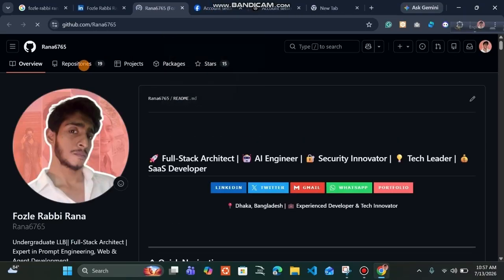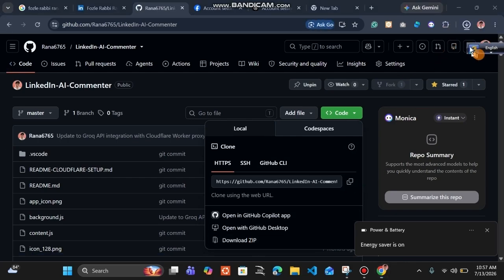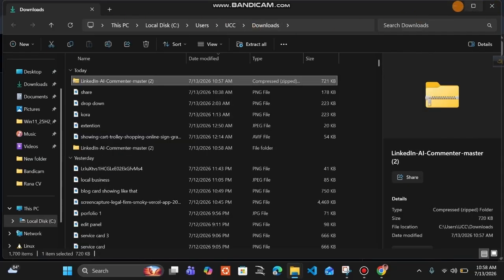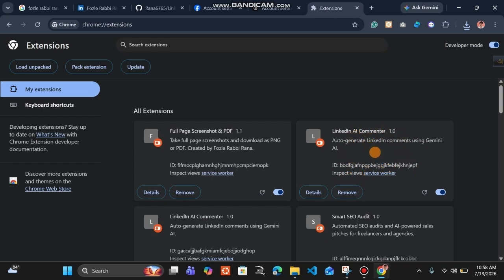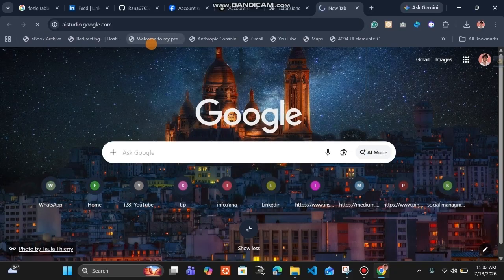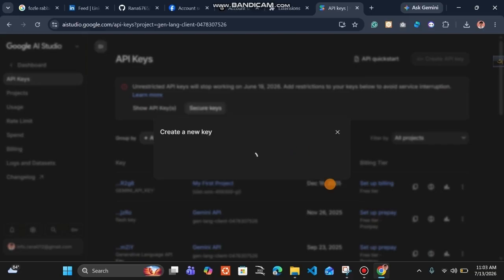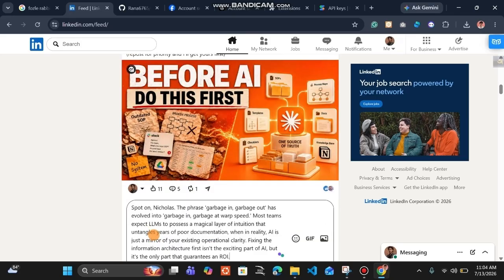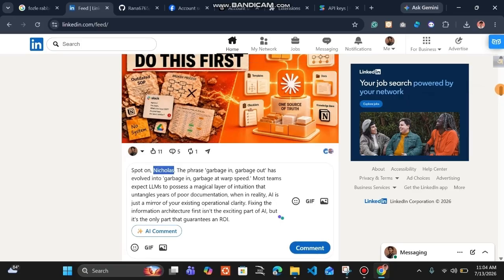Setup LinkedIn Ai commenter chrome extension in your local computer for free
This Chrome extension is an AI-powered comment generator, which means it generates comments and facilitates brainstorming and knowledge sharing across various fields. With this extension, your brain will experience a "Gemini flash" of ideas that you can use locally.

Please follow the setup steps to install it on your computer. If you need any support, feel free to book a service call for digital presence setup.